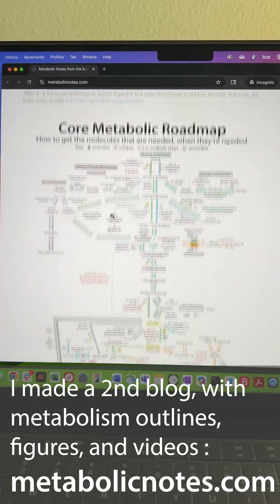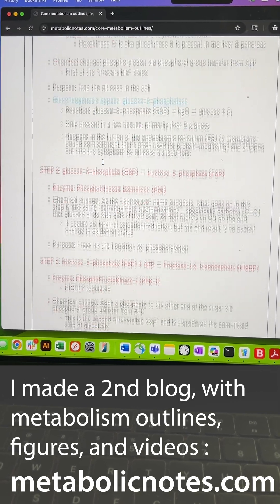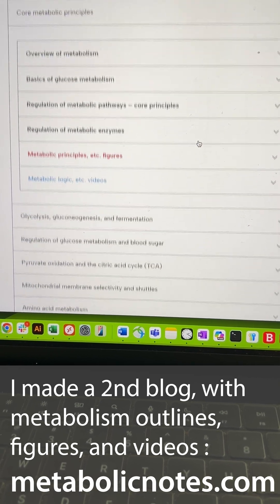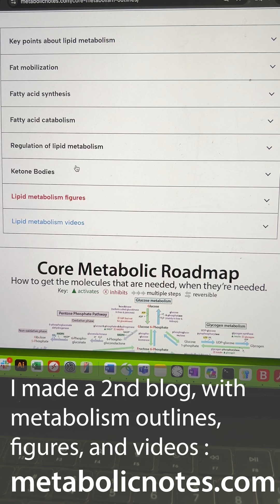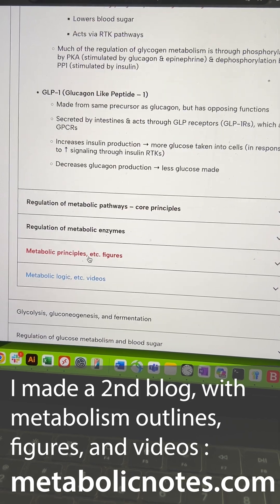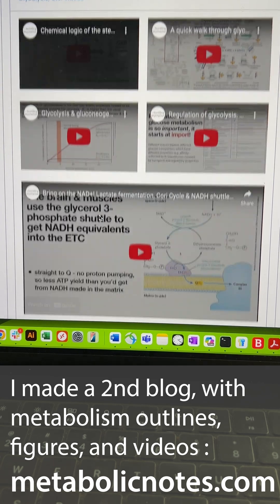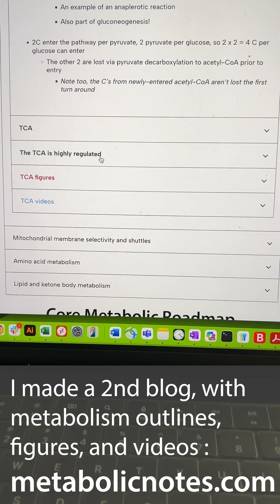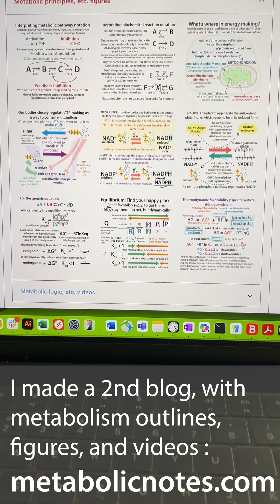Metabolism outlines, figures, and videos – made a second blog with them (metabolicnotes.com)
Introducing "Metabolic notes from the bumbling biochemist: On a mission to make metabolism content meaningful and manageable, not merely menacing memorization.."

It's a major work in progress. I literally just started it this morning when I was trying to find a better way to point my students to resources than navigating Brightspace . . .